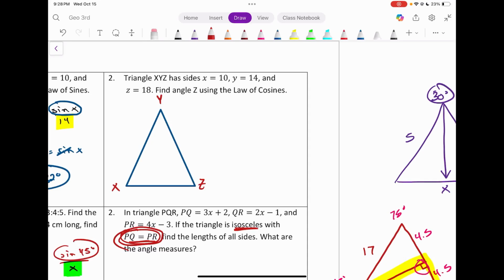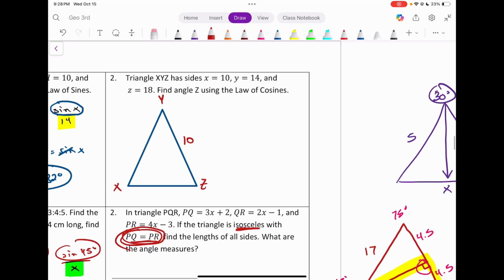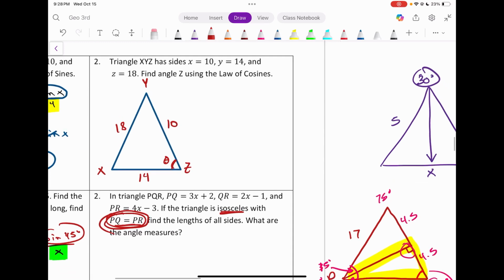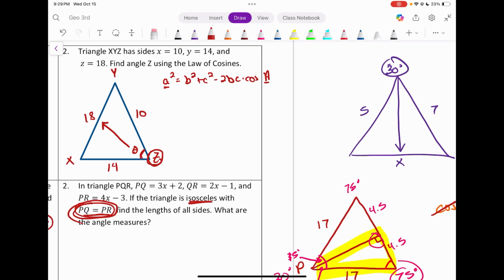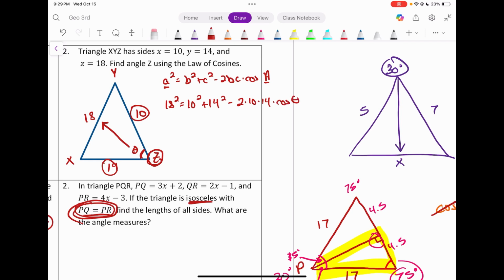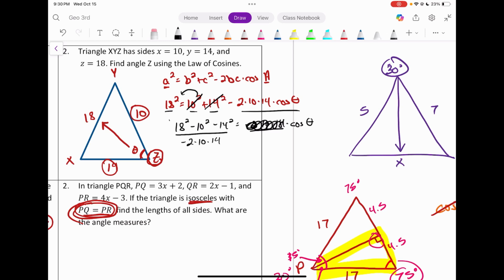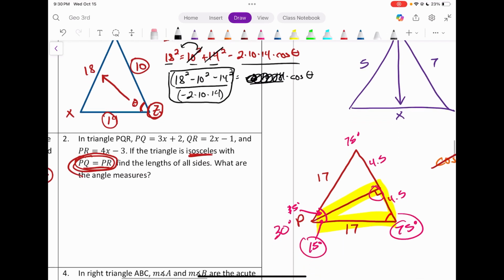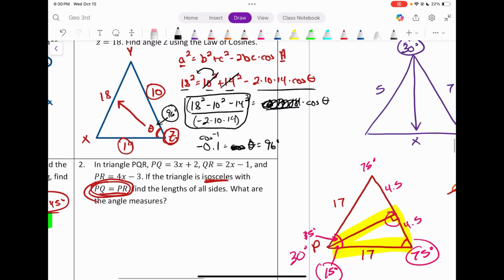Law of Cosines to Find Angles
use equations to find missing angle measures, segment measures, area, perimeter, surface area, and volume of linear pairs, complements, supplements, vertical angles, parallel lines with transversals, triangles, quadrilaterals, polygons, circles, prisms, cylinders, pyramids, cones, and spheres